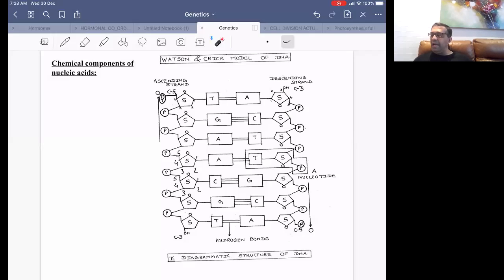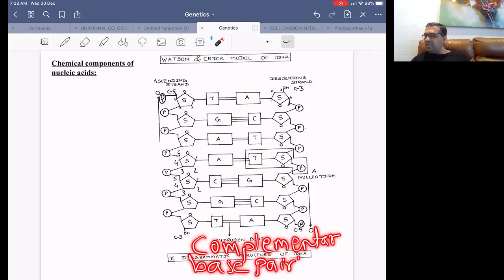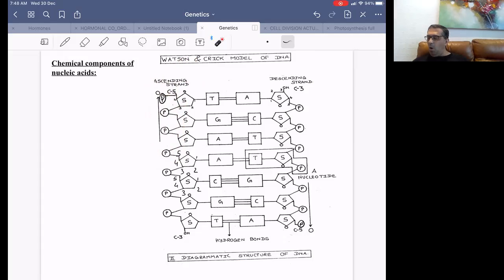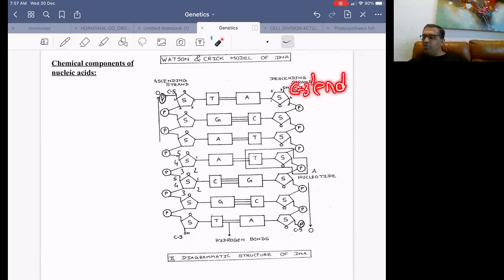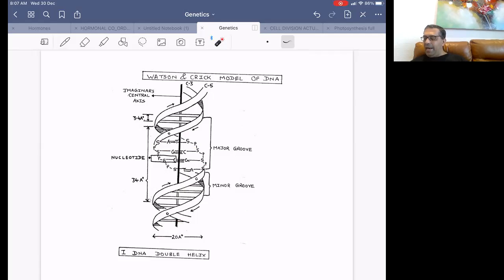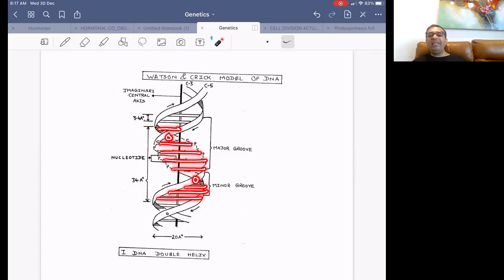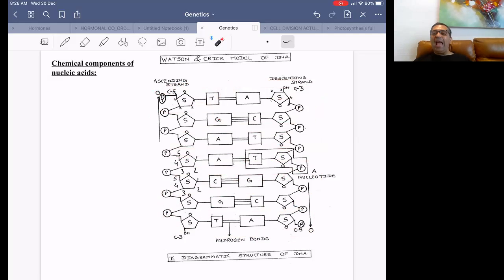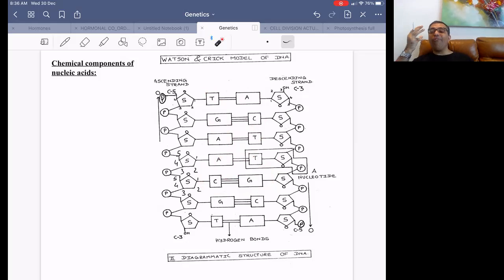GENETICS 2ND LECTURE DNA WATSON AND CRICK MODEL